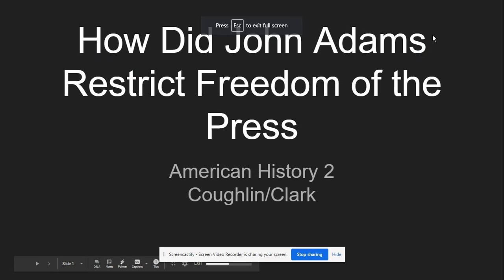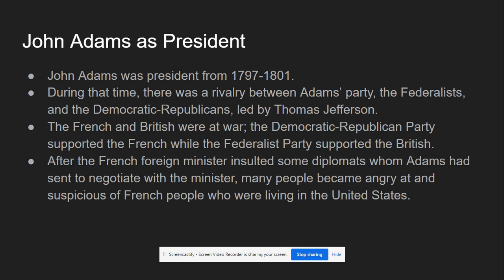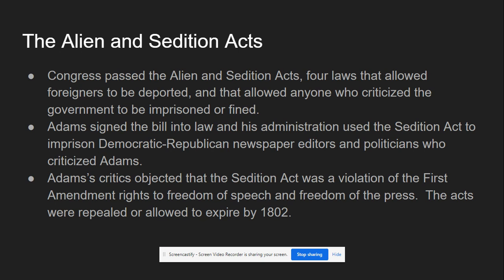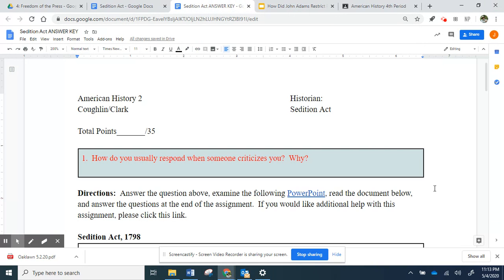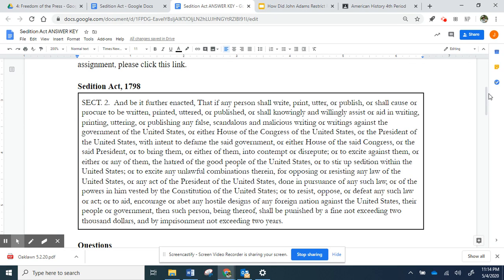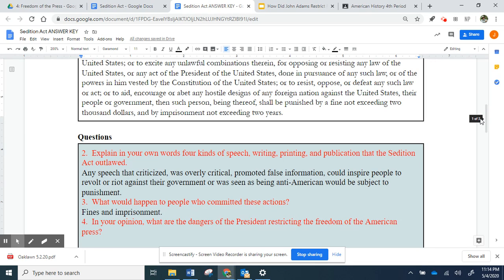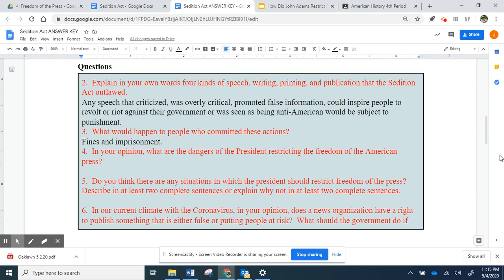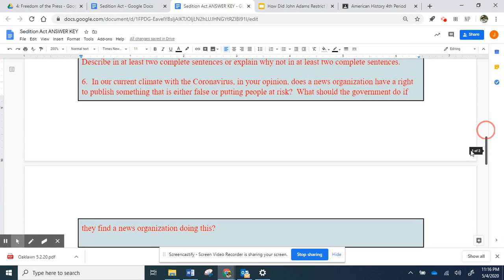Sedition Act Assignment Assistance